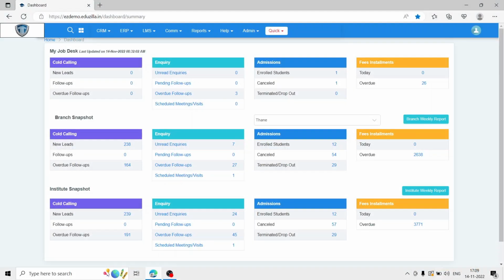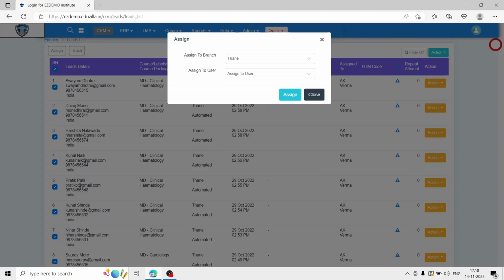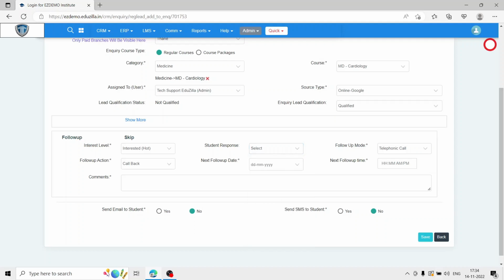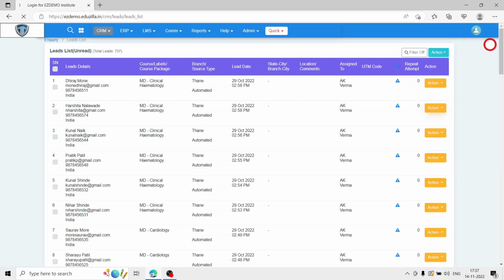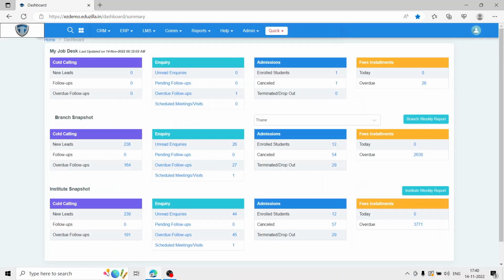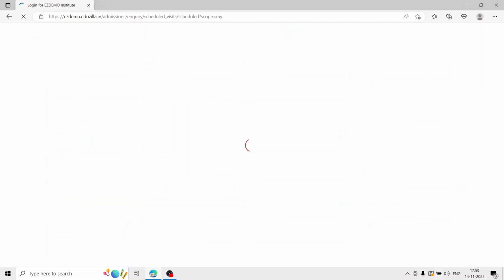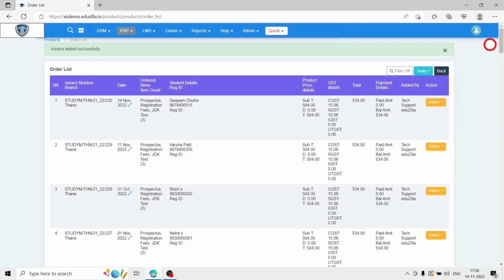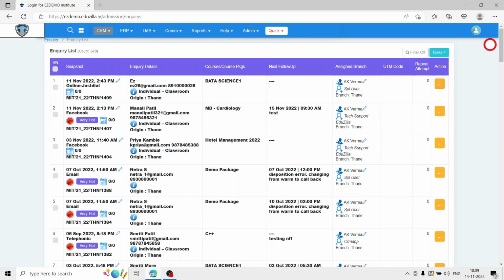CRM for Training Institutes, Coaching Classes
eduZilla offers end to end unified EdTech Platform. The CRM module helps you to manage leads from all sources at one place. The lead sources can be integrated   with CRM so the leads are entered into system automatically without any human intervention.
You may track followups, appointments, meetings with students. It helps to maintain records of the courses that the students are interested in. There are many filters available to generate list of enquiries based on source types, dates, staff member handling the leads etc.